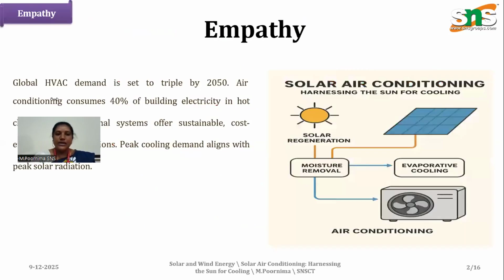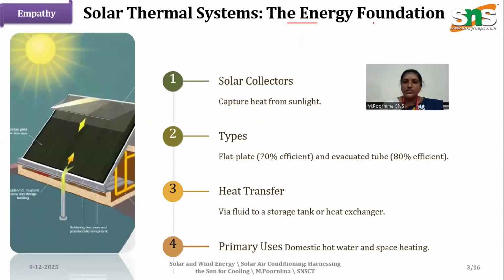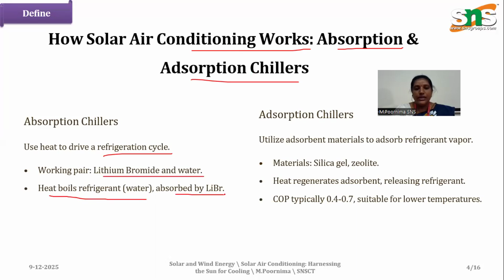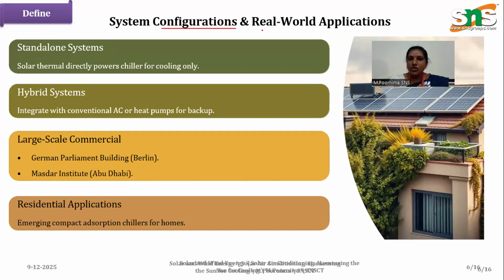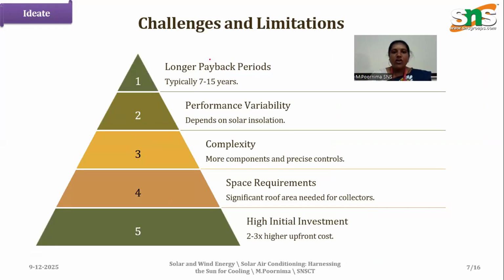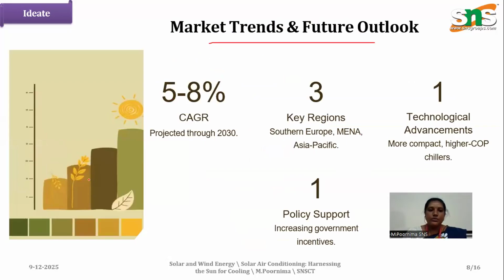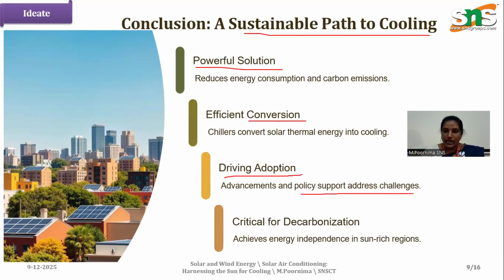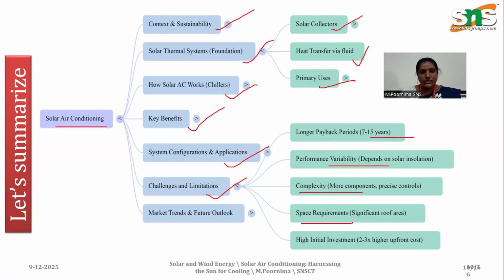Solar Air Conditioning | Solar and Wind Energy | SNS Institutions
Solar Air Conditioning harnesses the power of the sun to provide efficient and eco-friendly cooling.
By using solar energy, it significantly reduces electricity consumption and carbon emissions.
This technology is ideal for hot climates with abundant sunlight.
It combines sustainability with modern comfort for homes and industries.
A smart step toward greener cooling and a cleaner future.